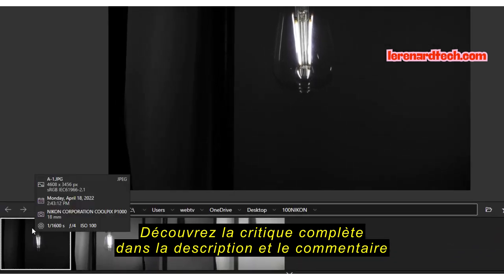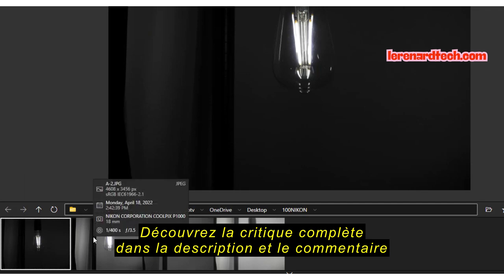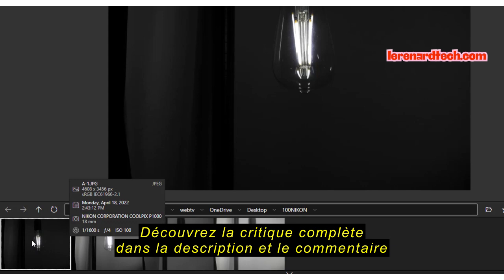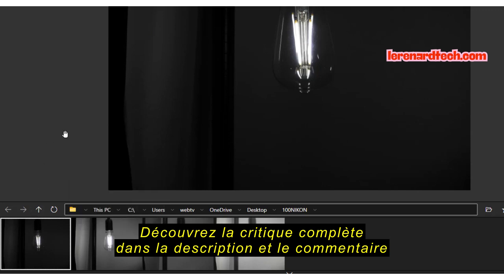Avis sur la K&F CONCEPT 82mm Filtre Black-Mist 1/4 et Filtre ND2-32 sans Croix 2 en 1 pour Objectif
K&F CONCEPT 82mm Filtre Black-Mist 1/4 et Filtre ND2-32 sans Croix 2 en 1 pour Objectif Appareil Pho

            CLAUSE DE NON-RESPONSABILITÉ :
Cette vidéo peut contenir du matériel protégé par le droit d'auteur dont l'utilisation n'a pas toujours été spécifiquement autorisée par le détenteur du droit d'auteur. Nous rendons ce matériel disponible dans le but de faire progresser la compréhension du produit.

            Clause de non-responsabilité en matière de droit d'auteur en vertu de la section 107 de la loi sur le droit d'auteur de 1976, une tolérance est accordée pour l'"utilisation équitable" ("fair use") à des fins telles que la critique, le commentaire, le reportage d'actualités, l'enseignement, l'érudition et la recherche. L'utilisation équitable est une utilisation autorisée par la loi sur le droit d'auteur qui pourrait autrement constituer une contrefaçon. L'utilisation à des fins non lucratives, éducatives ou personnelles fait pencher la balance en faveur de l'utilisation équitable.